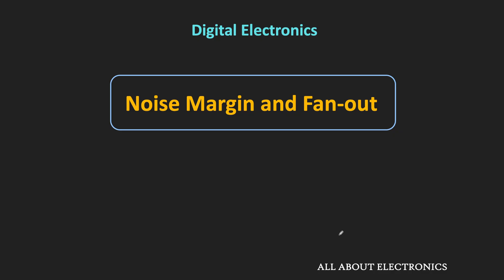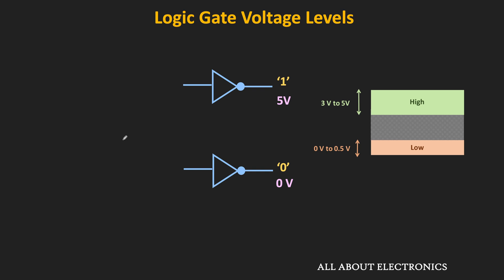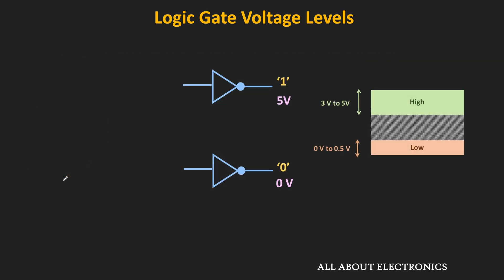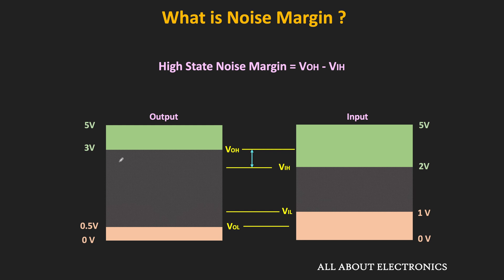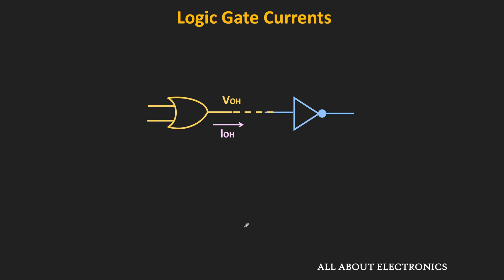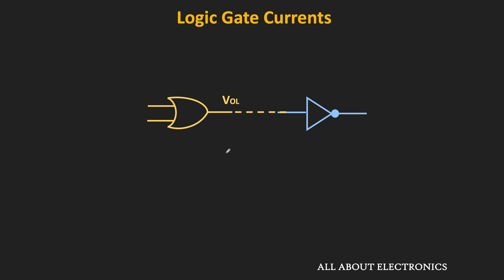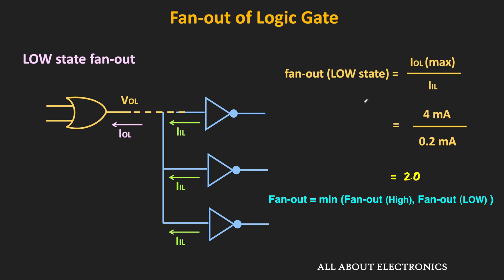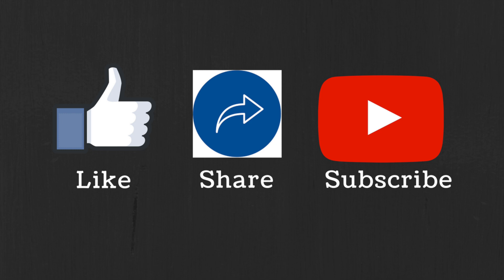Noise Margin and Fan-out of Logic Gate Explained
In this video, different logic gate parameters like Noise Margin, Fan-In and Fan-out are explained in detail.
The following topics are covered in the video:
0:00 Introduction
3:30 Voltage Parameters of Logic Gate
5:55 What is Noise Margin
8:39 Current Parameters of Logic Gate
12:20 Fan-out of Logic gate
15:22 Fan-In of Logic gate

Voltage Parameters of Logic Gate:

There are 4 Voltage parameters defined for each logic gate.
Voh - The minimum output voltage that will be considered as logic '1'
Vol - The maximum output voltage that can be considered as logic '0'
Vih - The minimum input voltage that can be considered as logic '1'
Vil - The maximum input voltage that can be considered as logic '0'

What is noise margin:
The noise margin is the parameter which gives any idea about the noise immunity of the logic gate.
It shows how much noise the logic gate can tolerate without affecting its normal operation.

For the logic gates, two types of Noise Margin are defined:
Noise Margin (High)  = Voh - Vih
Noise Margin (Low) =  Vil - Vol

What is Fan-In and Fan-out ?
Fan-out : It is the maximum number of logic gates (load) that can be connected at the output of the logic gate.

High State Fan-out = IOH (max) / IIH
Low State Fan-out = IOL (max) / IIL

Fan-In: The number of inputs that can be handled by the logic gate.

In this video, all these different parameters of the logic gates are explained in detail.

This video will be helpful to all the students of science and engineering in understanding the Noise Margin and Fan-out of Logic Gate.